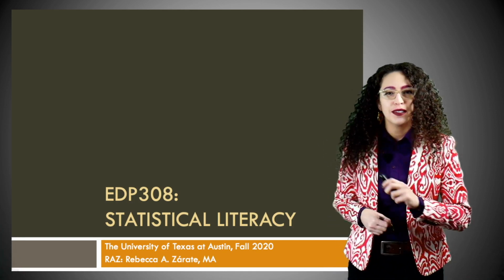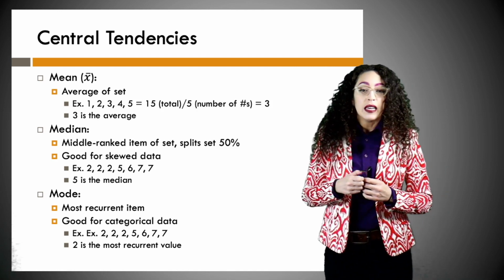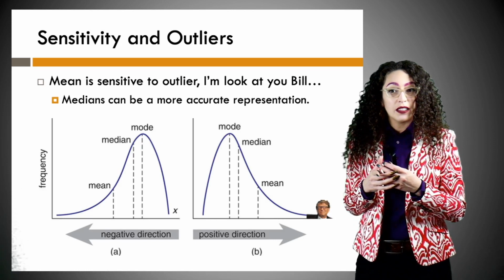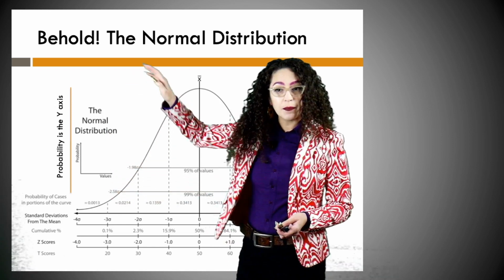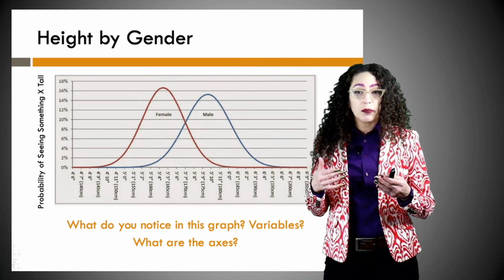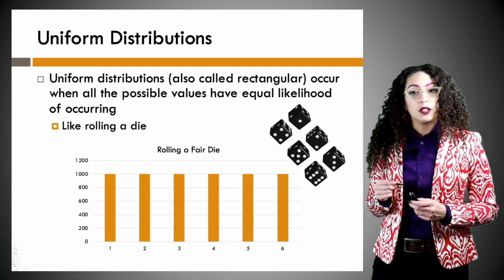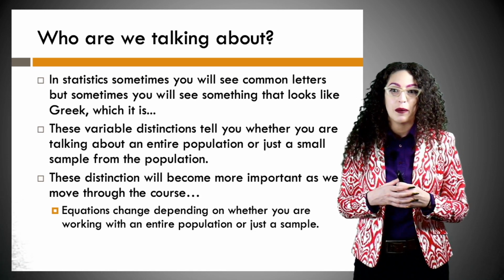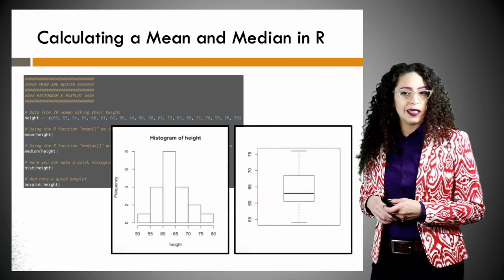Statistical Literacy | Episode 4 | 2.1-3 Describing Data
In this lesson we will cover:

-Descriptive vs. Inferential
Central Tendency
-Mean, Median, Mode
Skewed Data
-Left (negative skew)
-Right (positive skew)
Probability Distributions
-Normal, Bimodal, Uniform
Notation and Differentiations
-Greek is for Populations, Roman is for Samples
Calculating a Mean and Median in R